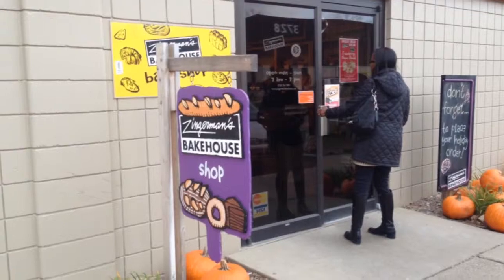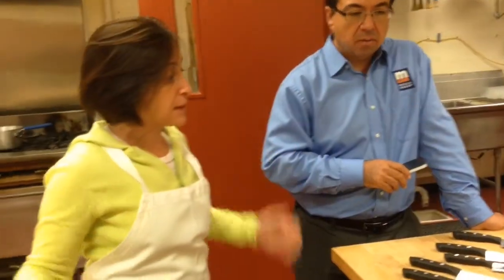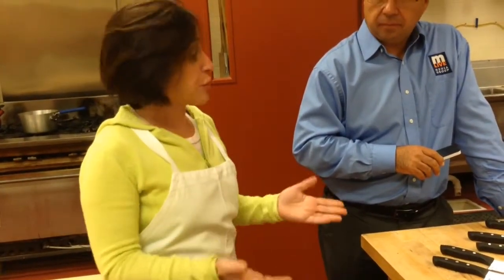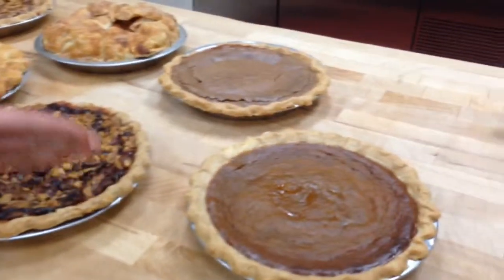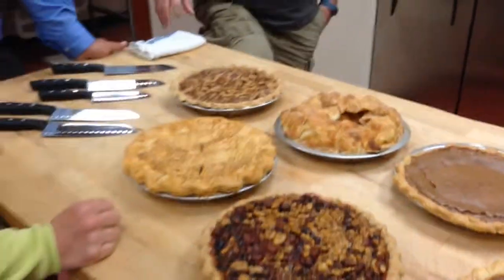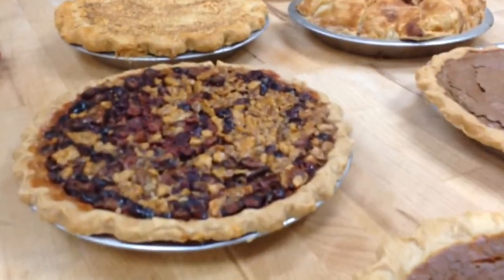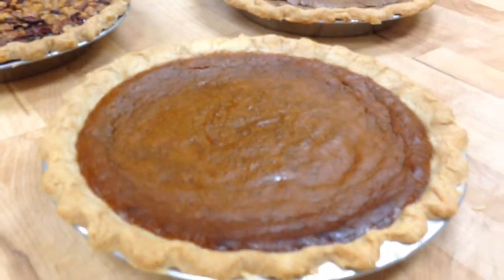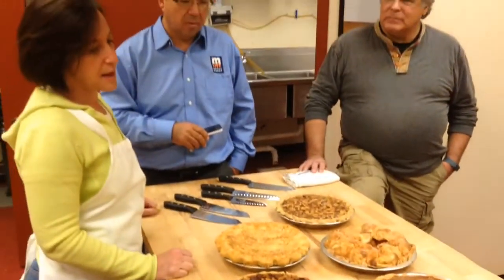A visit to Zingerman's Bakehouse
Zingerman&apos;s Bakehouse managing partner Amy Emberling explains the magic behind the pies baked at the Bakehouse.